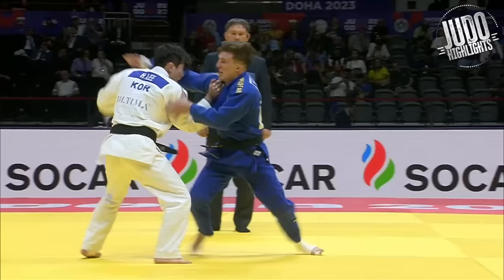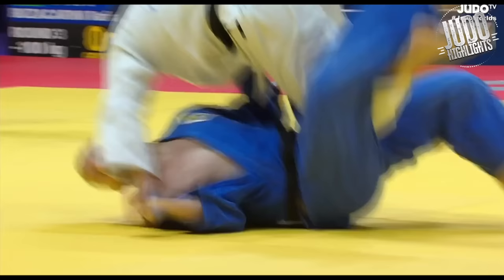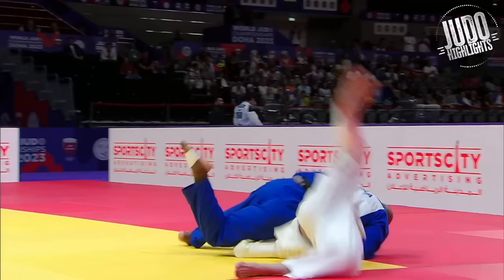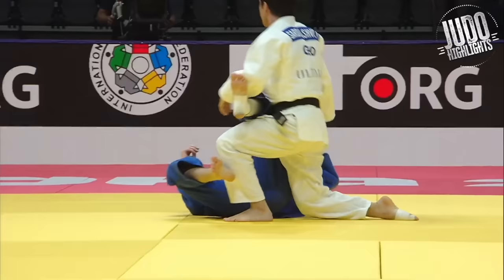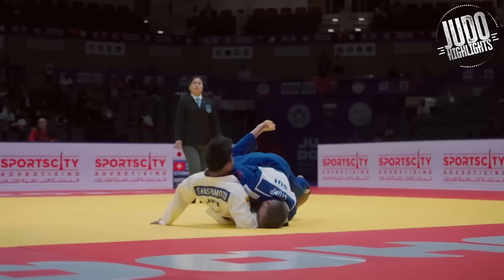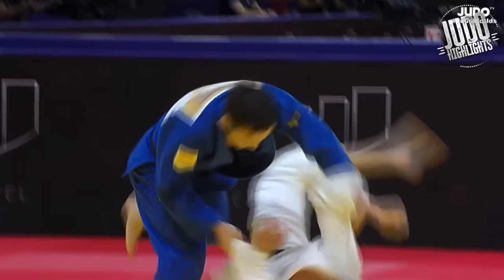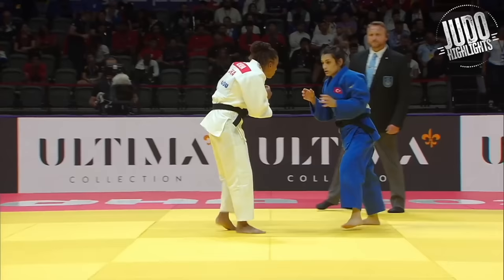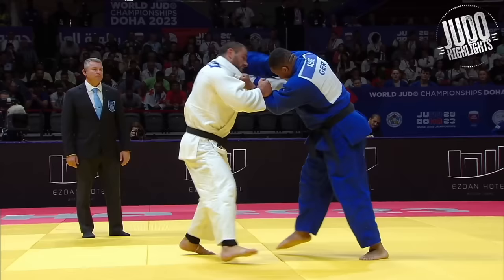TOP IPPONS - Judo World Championships 2023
The best ippons of the tournament!

▶ Consider supporting the channel by clicking JOIN. You can find the button on the channel page. Don't worry about it if it's going to break the bank 😂.

▶ The footage used in this video is courtesy of the International Judo Federation (IJF). You can find full footage, matches, highlights and interviews on JudoTV.

▶ I recently had to re-do my Facebook page. A like would be much appreciated!

Awesome data on all your favorite judoka!

Established in 2015, judo highlights has been providing the best judo on YouTube! The goal of this channel is to make judo and judoka more popular around the world!
- Judo Highlights for the Best Judokas of Each Year.
- Judo Throws and Judo Technique Montages.
- Best Ippons.
- Tournament Recaps.